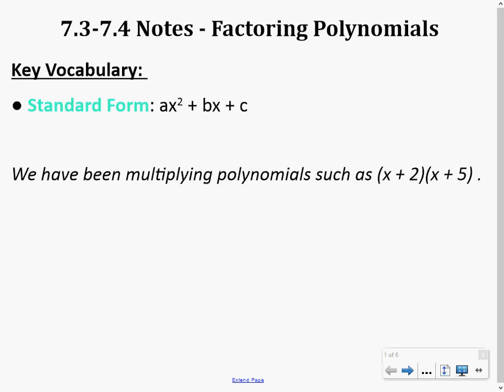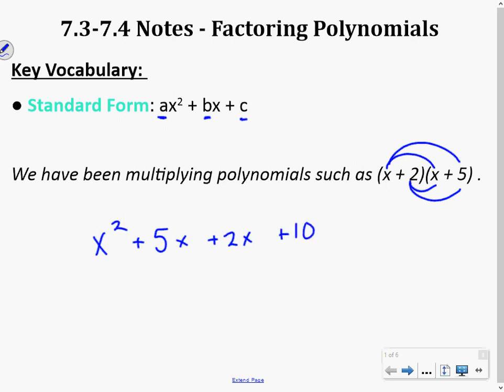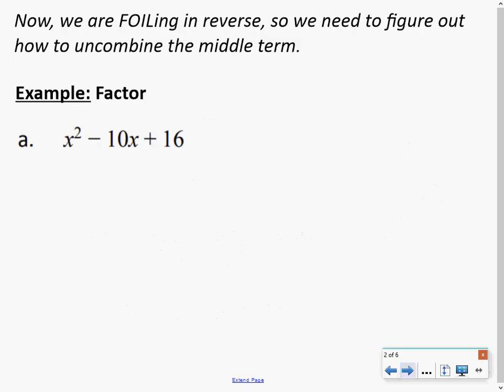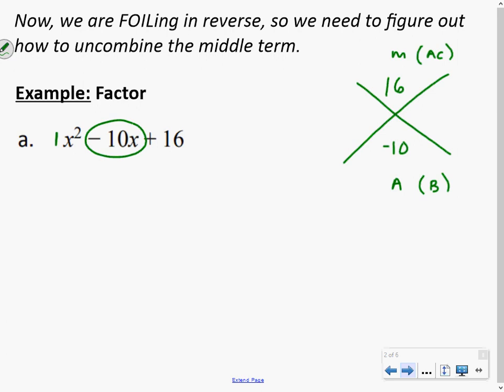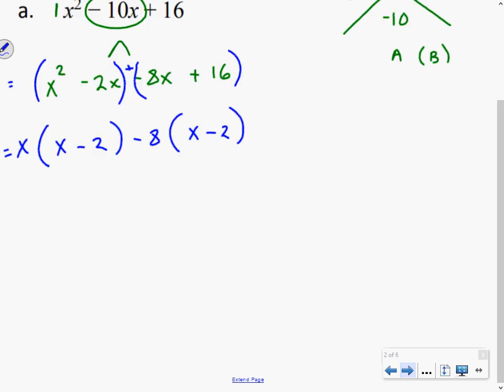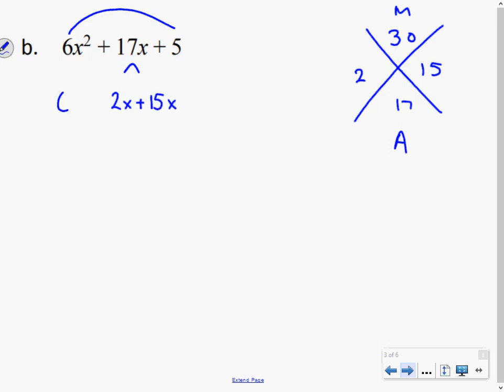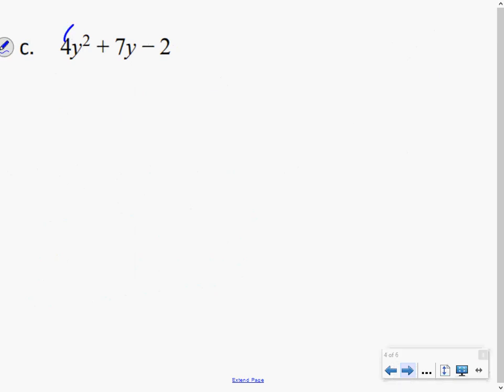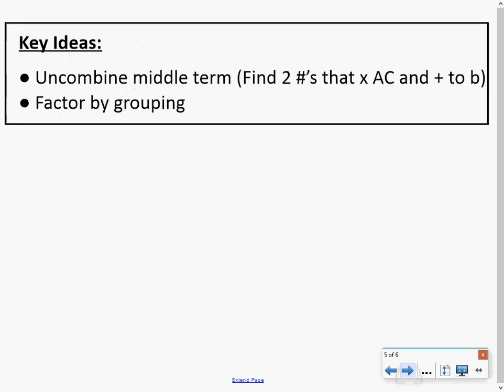Algebra 1 7.3-7.4 Notes